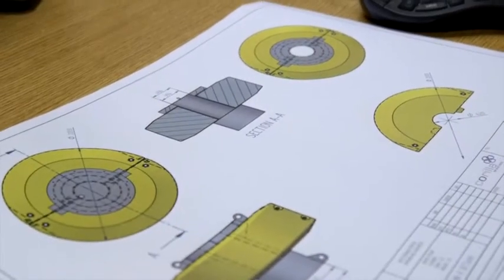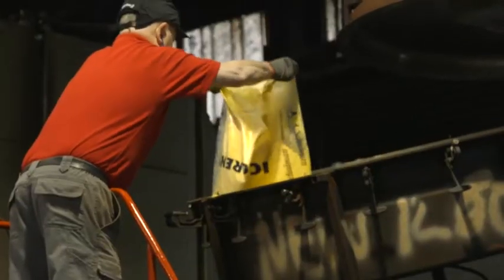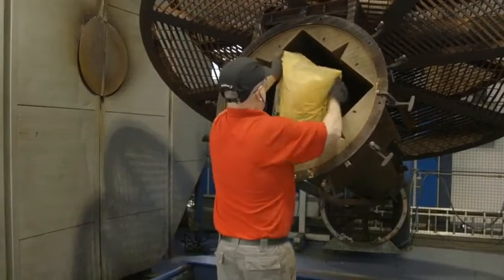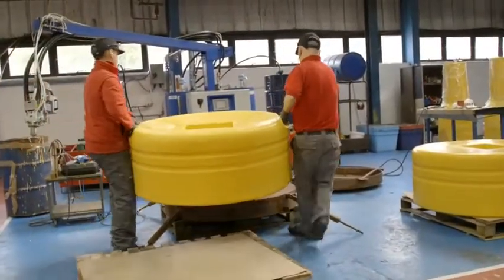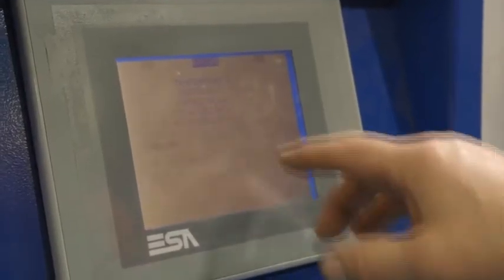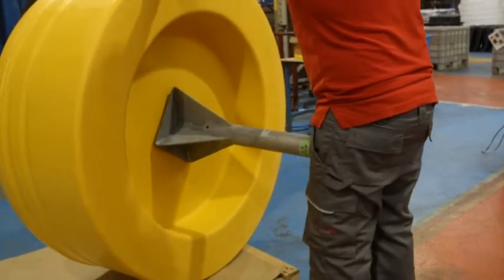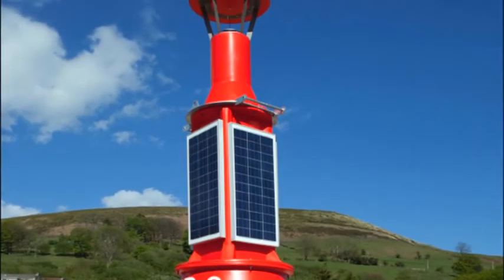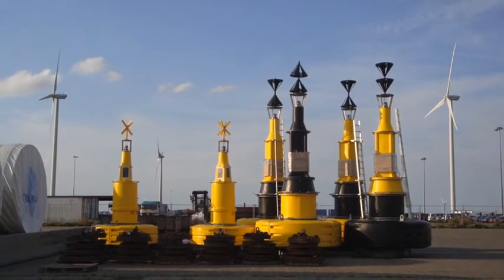Corilla Marine - Polyethylene Navigation Buoy manufacture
Take a look at how we manufacture our Polyethylene Marine Navigation Buoys here at our factory based in the scenic welsh valleys.